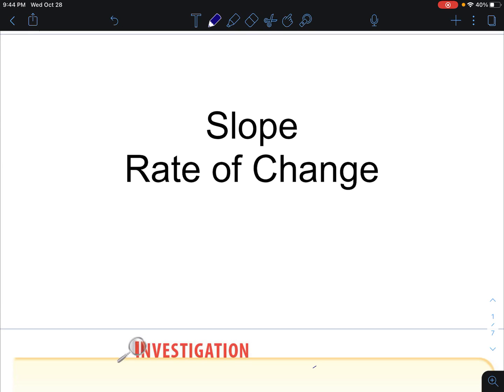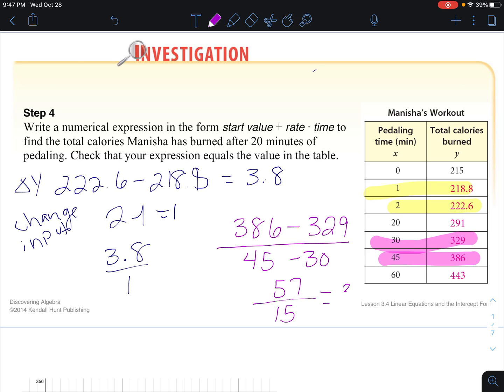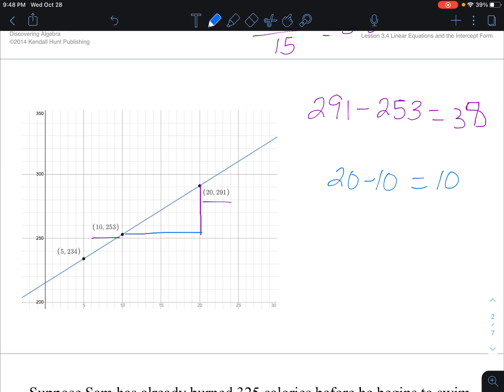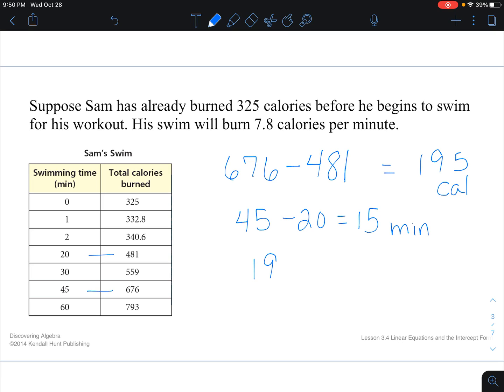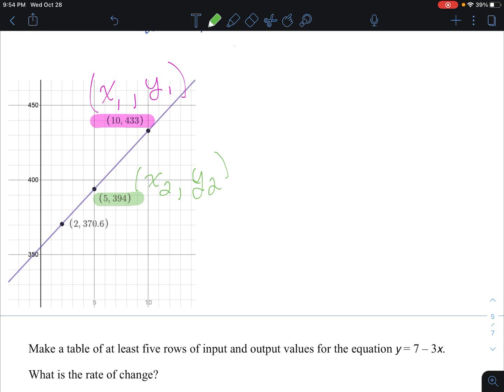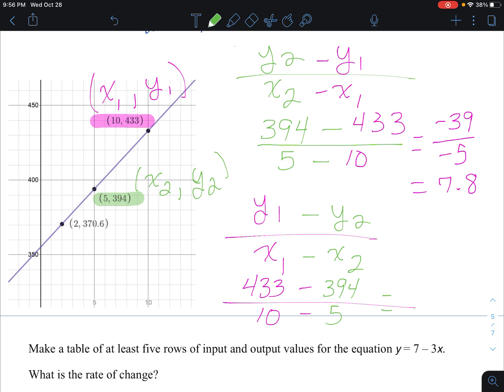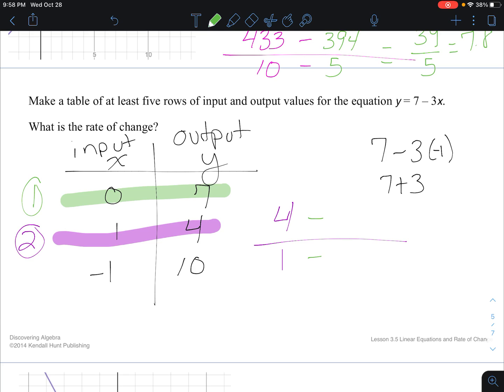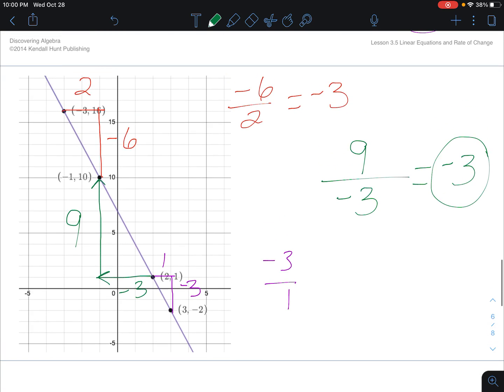Slope/Rate of Change